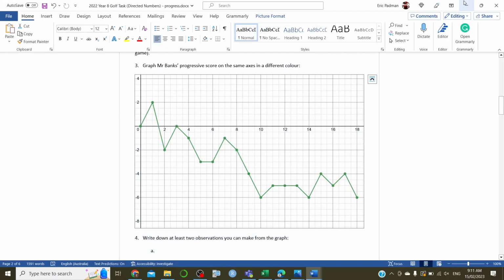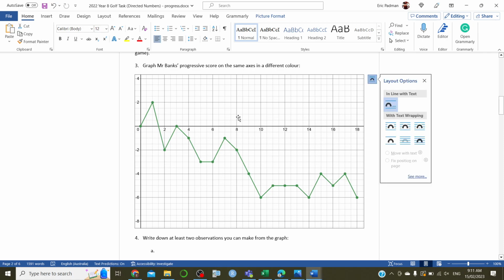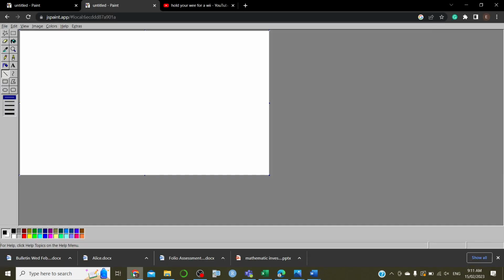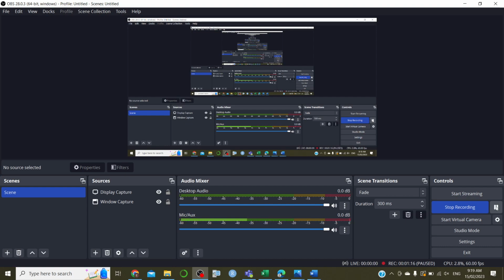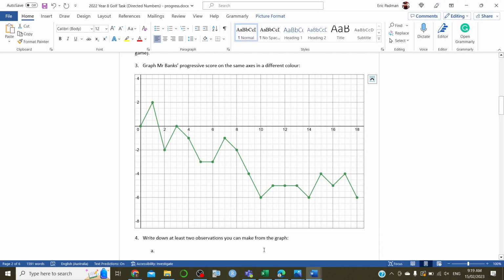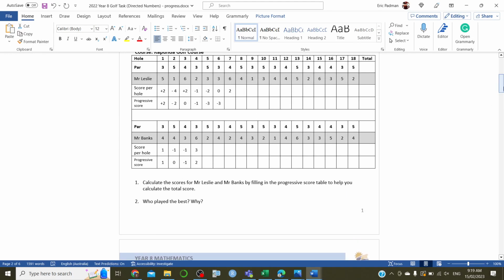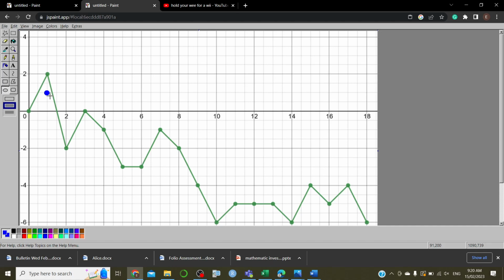Golf Assignment - part 1 page 2 (graphing section) - Year 8 Mathematics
Recorded at Kapunda Highschool

This video covers the year 8 assignment - part 2 page 2
You can use a different drawing program to me if you want. I just picked a simple one anyone can use.